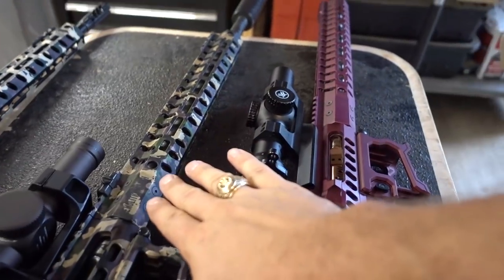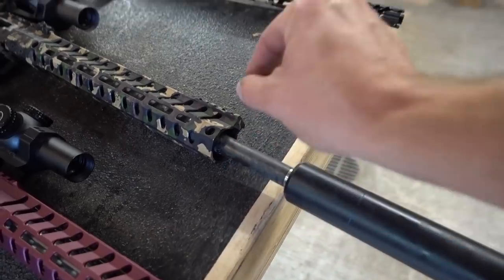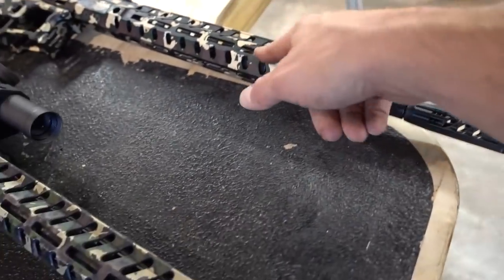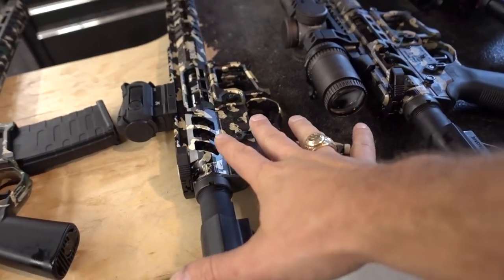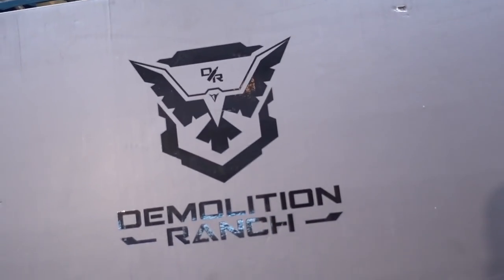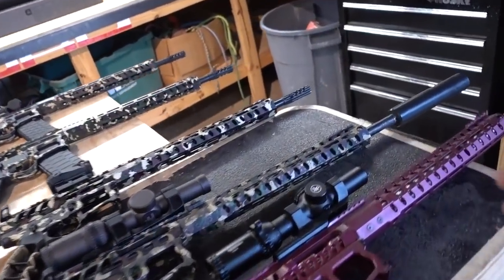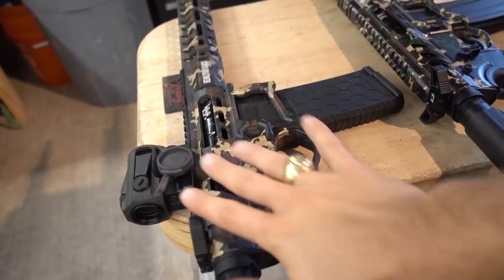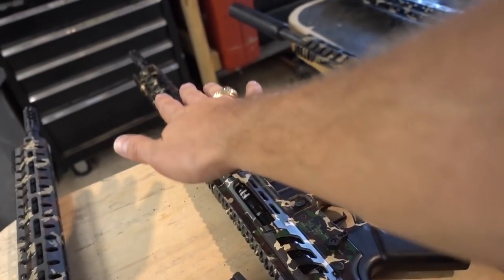I Made AIRSOFT versions of my REAL GUNS!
So excited to launch these things, they're AWESOME!!!